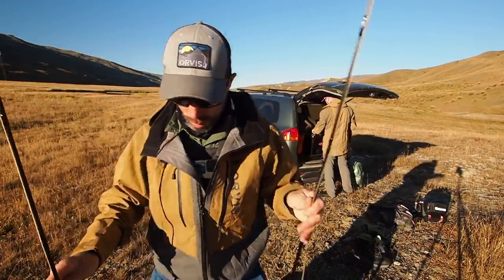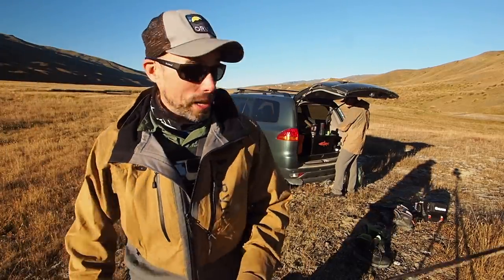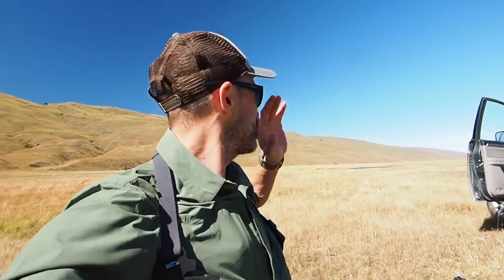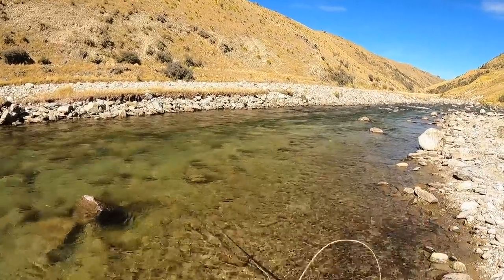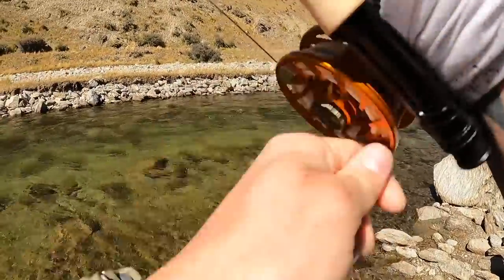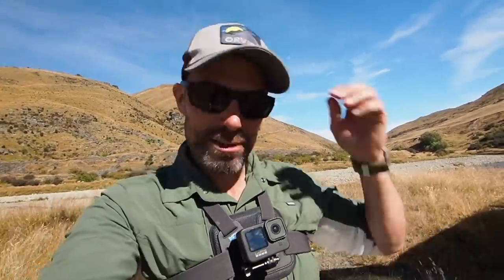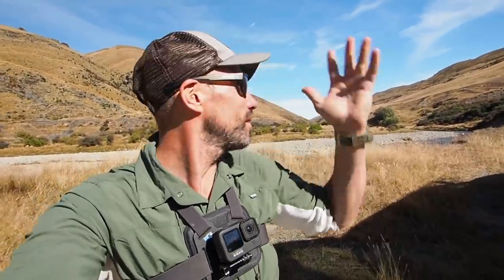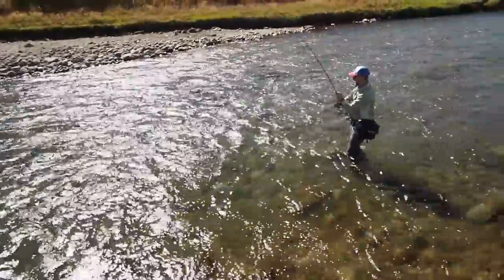We WALK 20km for BIG BROWN TROUT! [New Zealand]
My buddy JP and I explore an amazing river looking for brown trout on a day when they just weren't anywhere to be found, but we dig in, put in some hard yards and eventually find what we were looking for.

Do the Mahi, get the rewards!!

Line:
Scientific Anglers Amplitude MPX Floating line 5 and 6 Weight